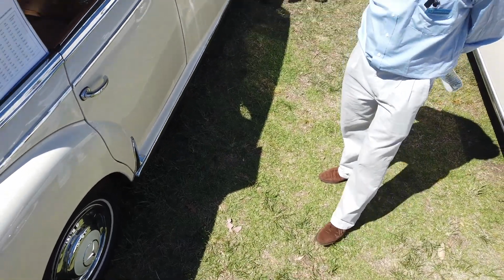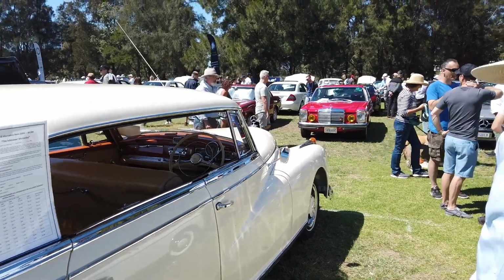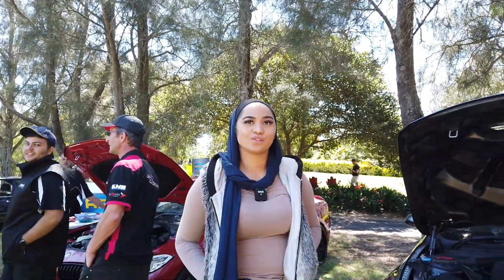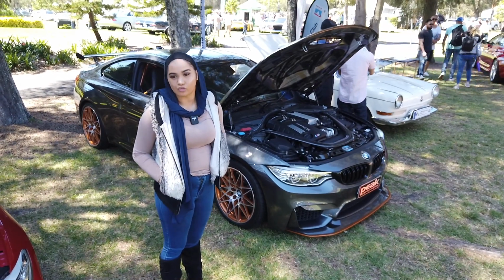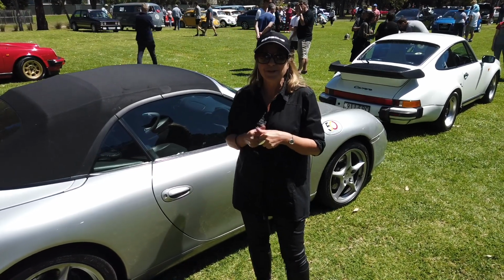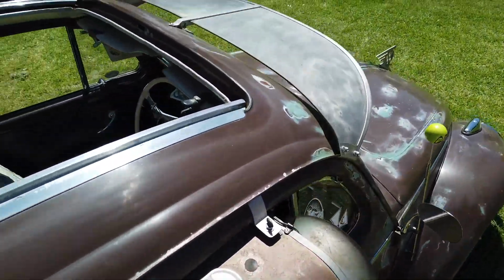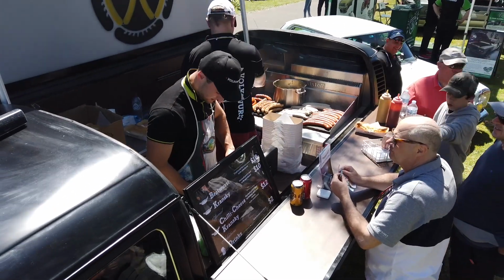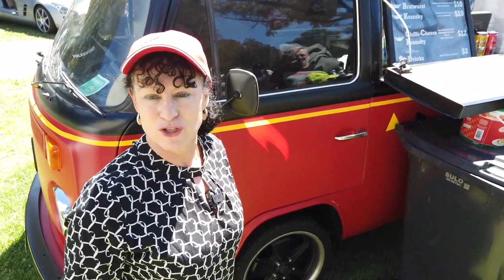2019 German Autofest, Sydney Australia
450 German cars - Mercedes, BMW, Audio, Volkswagen and more, were at the 2019 German Autofest at the Goth Whitlam Park, Earlwood on 20 Oct. 2019.